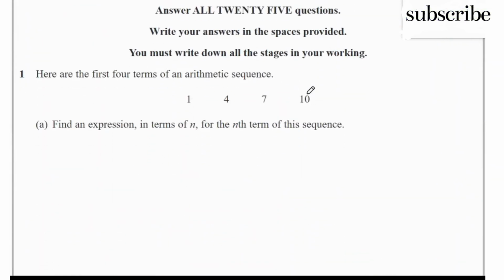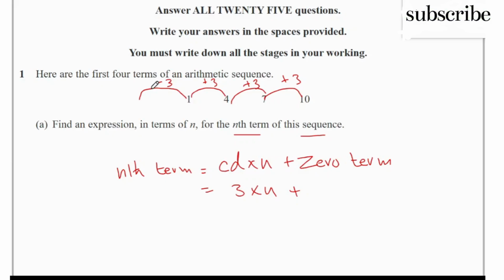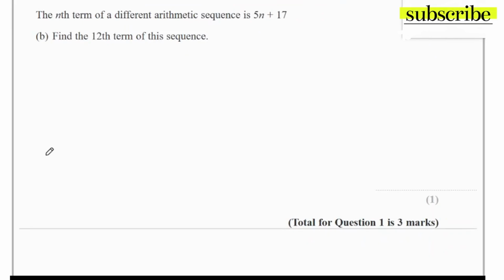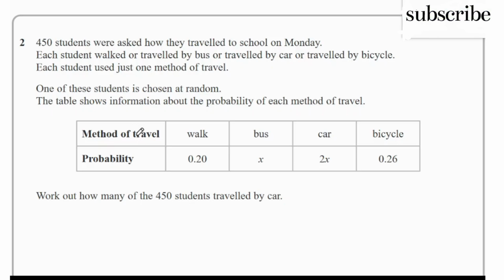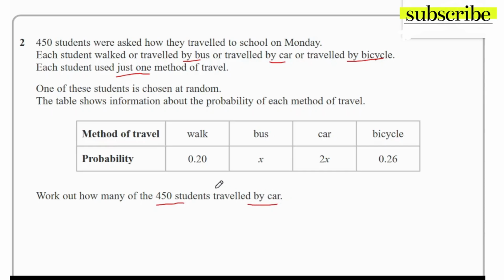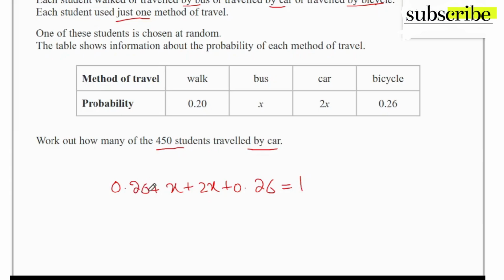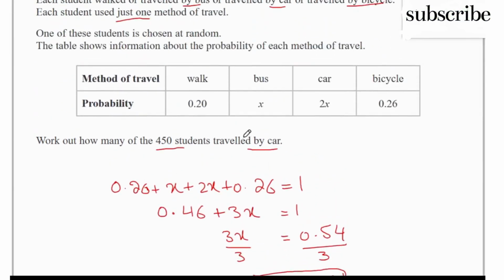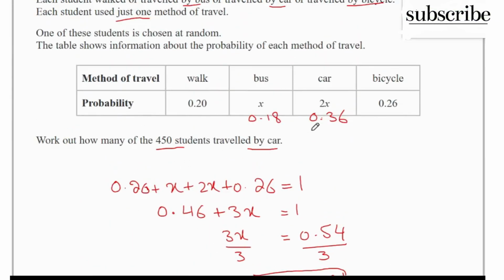IGCSE Maths Exam Paper MAY 2024 (1H) walk-through!